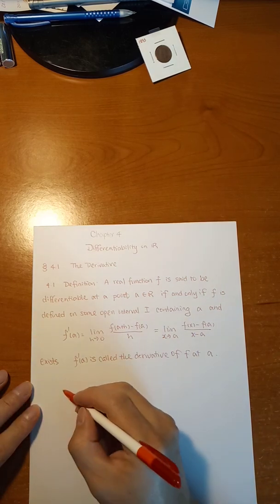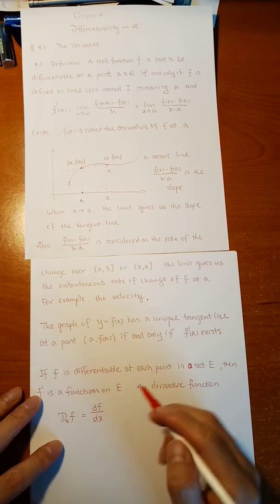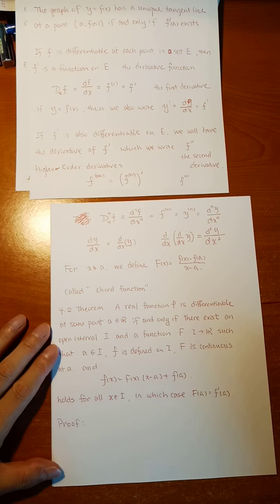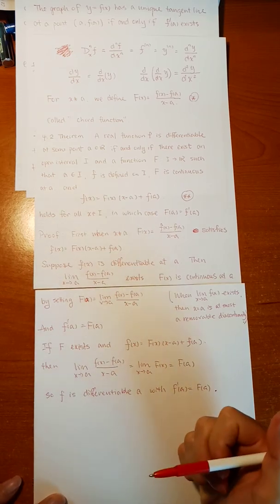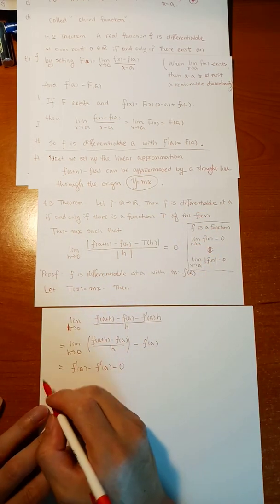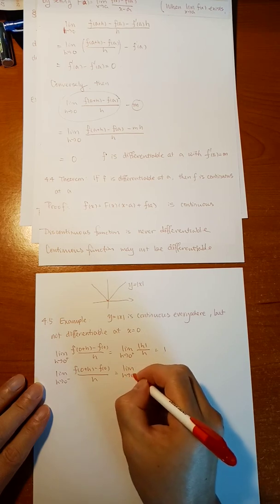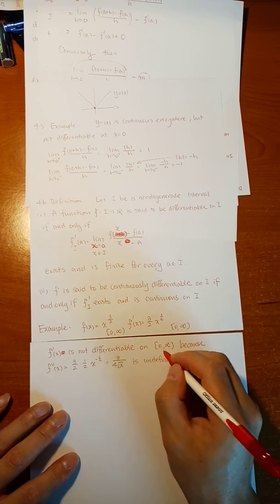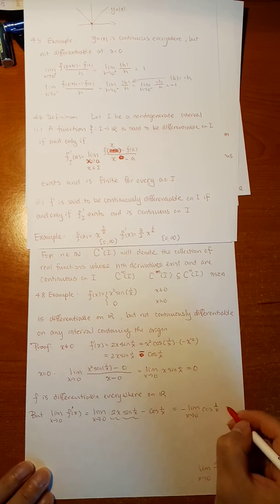MATE5201 - 2020/10/26 - Section 4.1